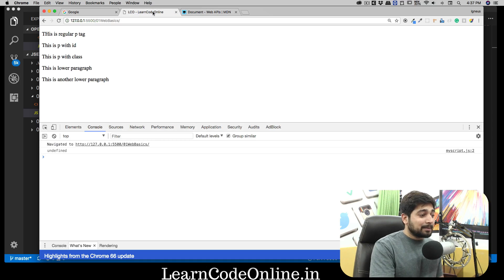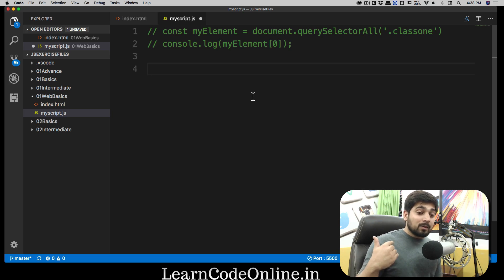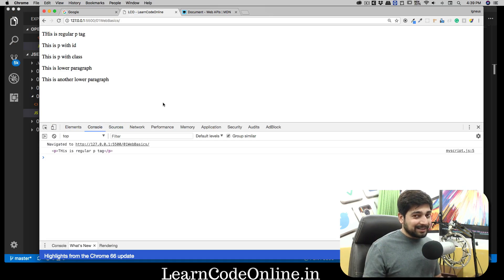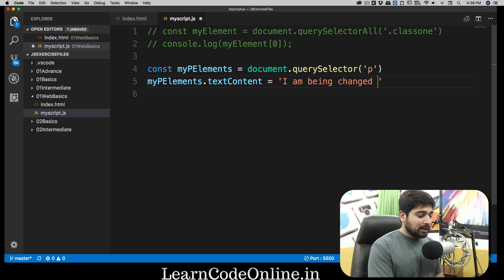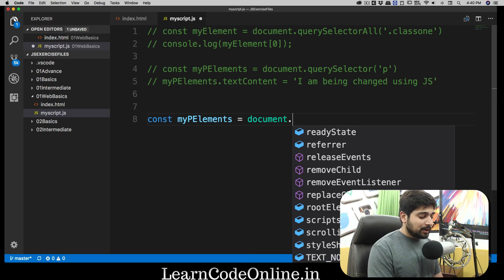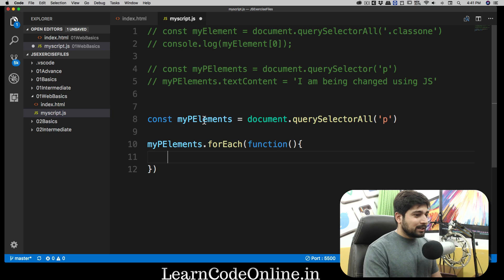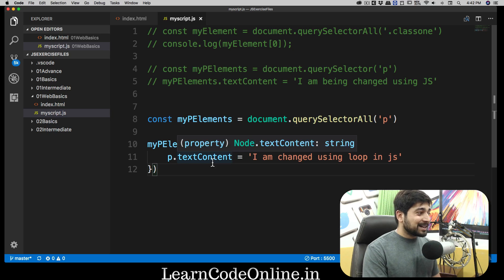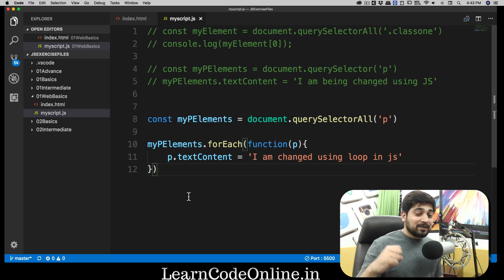Changing all texts using javascript